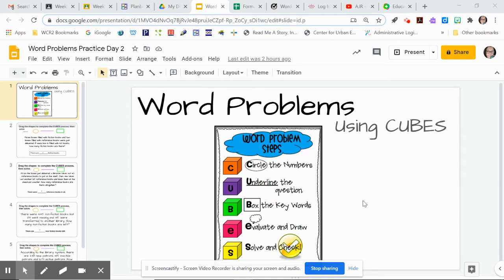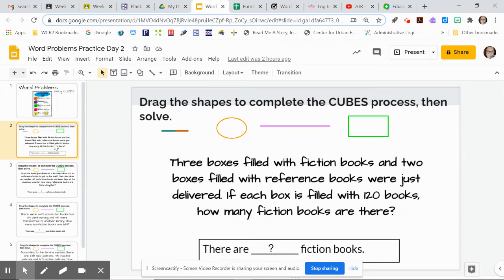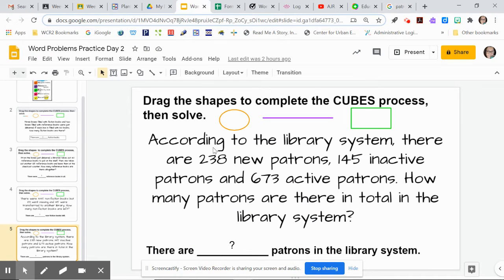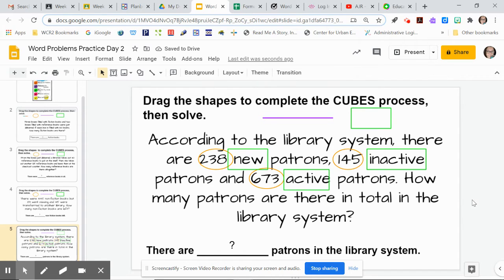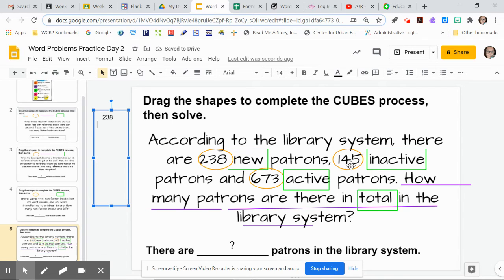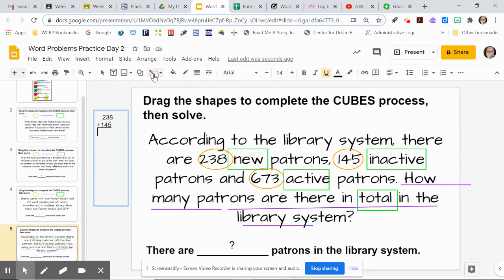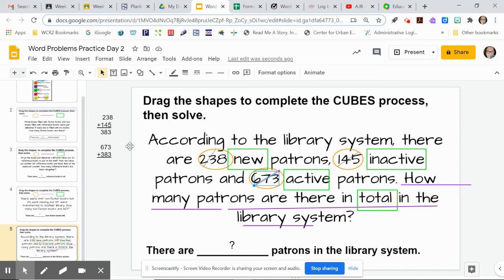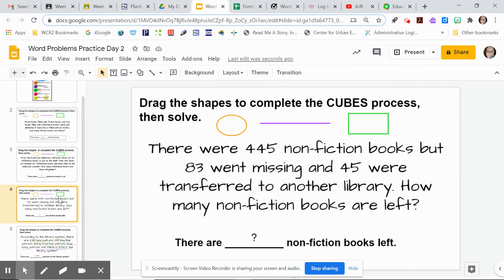Word Problems Using C.U.B.E.S Lesson